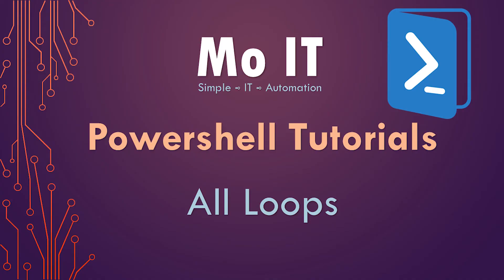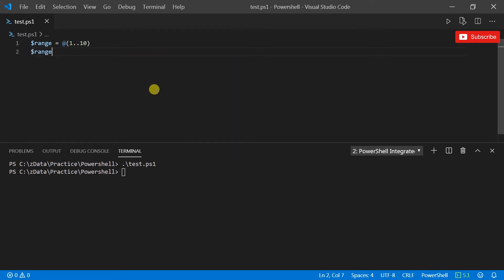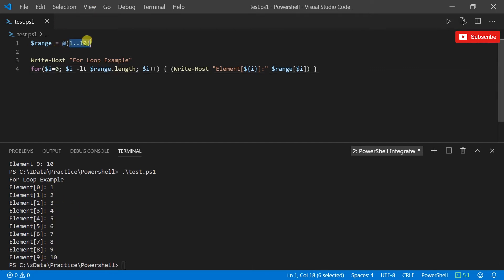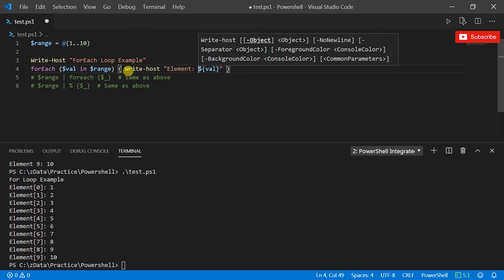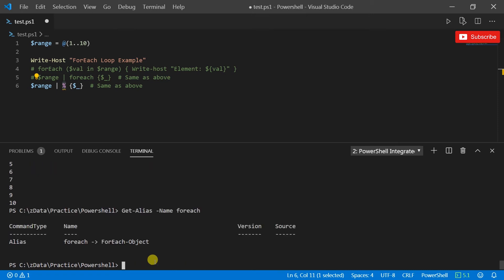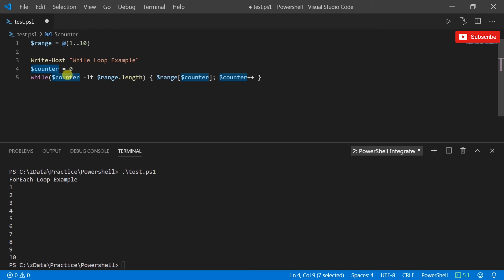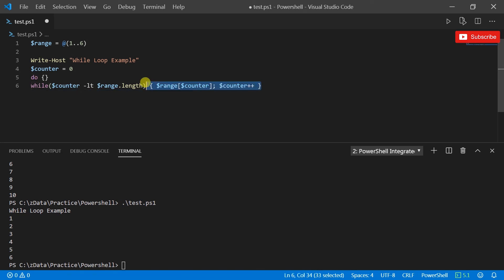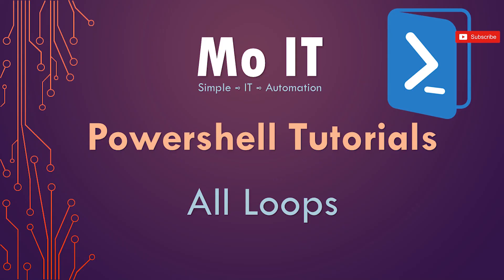Powershell Tutorials - All Loops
Would you like to learn powershell scripting step by step. Buckle up. This is a great tutorial series to make that happen. In this video we continue exploring the loops in powershell in a nutshell. While we have covered this in some detail, this us a more detailed explanation